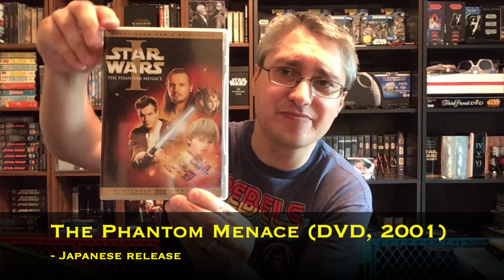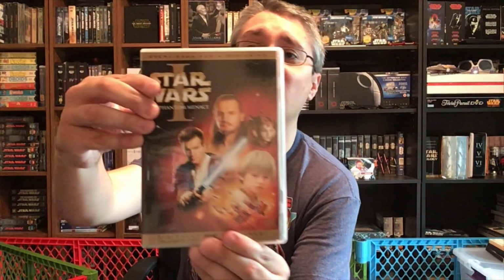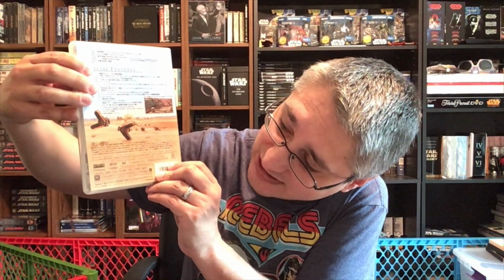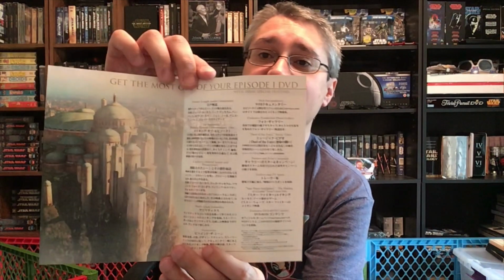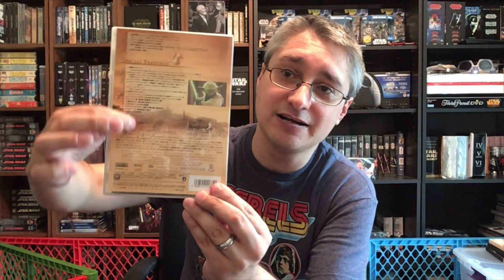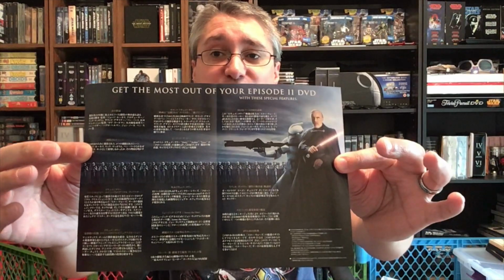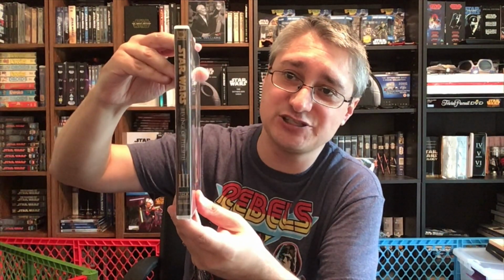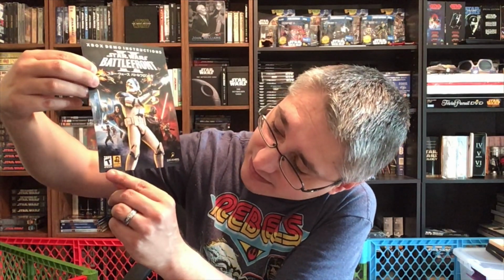From the Star Wars Home Video Library #326: Japanese Prequel Trilogy DVDs (2001 - 2005)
This episode of From the Star Wars Home Video Library focuses upon the Japanese DVD releases of the Prequel Trilogy films (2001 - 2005).